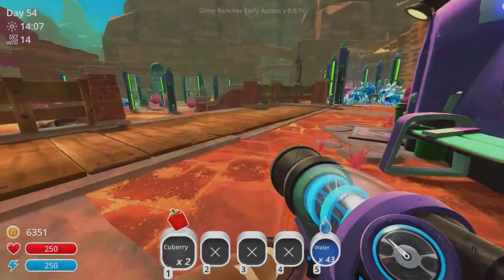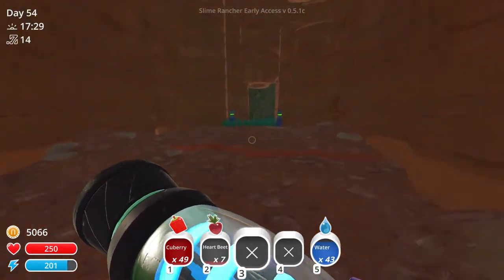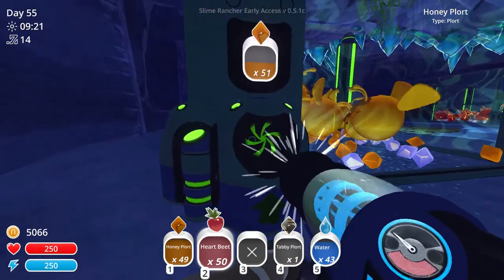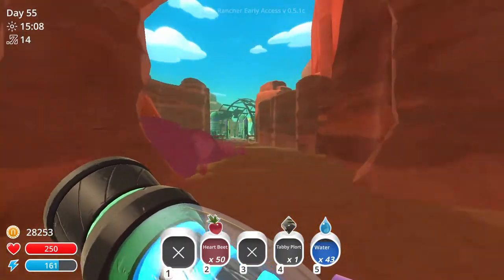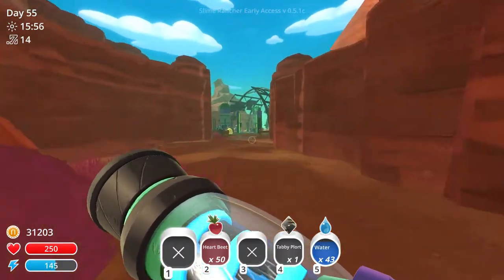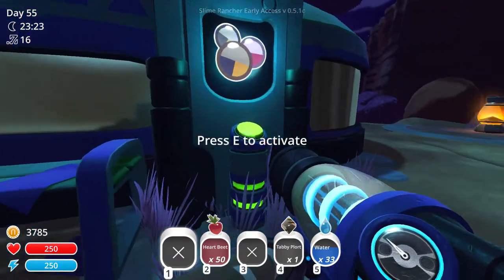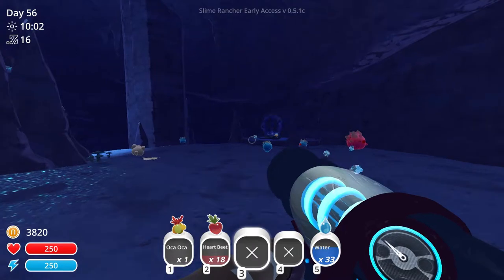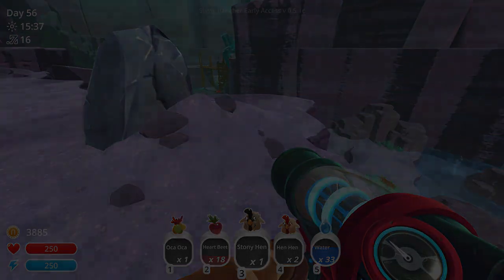Slime Rancher 29: The Gordo Blues! - Let's Play Slime Rancher Ancient Ruins 0.5.1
Welcome back to Slime Rancher! In this episode we go hunting for Gordo's and find a new way home from the indigo quarry.

Slime Rancher is a game where you play as Beatrix LeBeau, a girl on an adventure to outer space. She ends up on the far far range where we must help her make her slime farming fortune, while avoiding the perils around every bend.